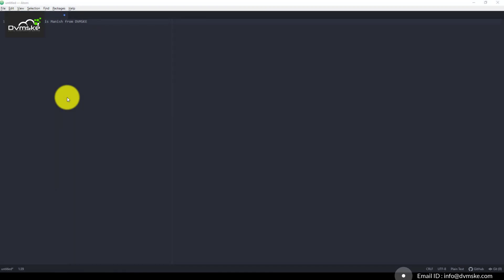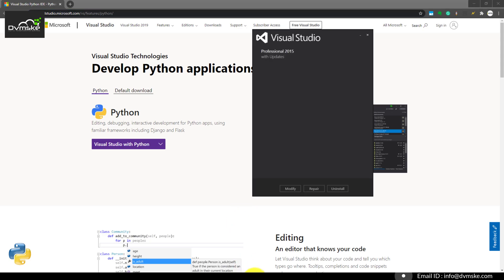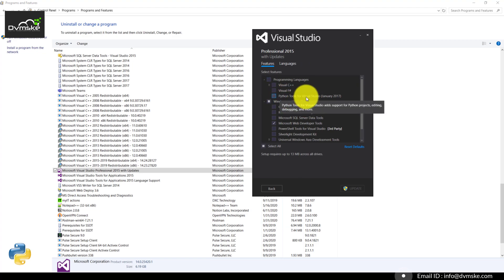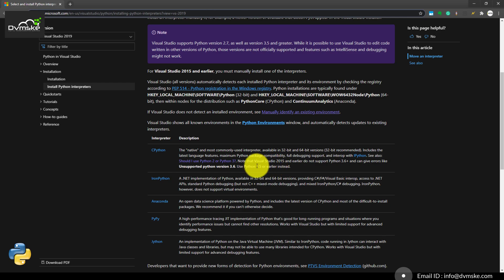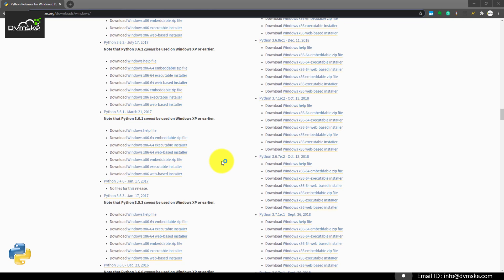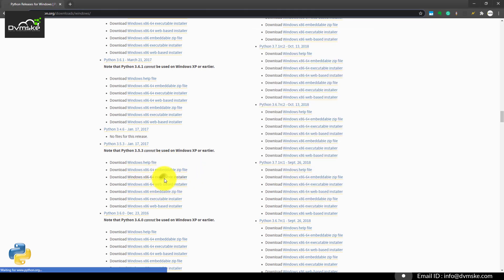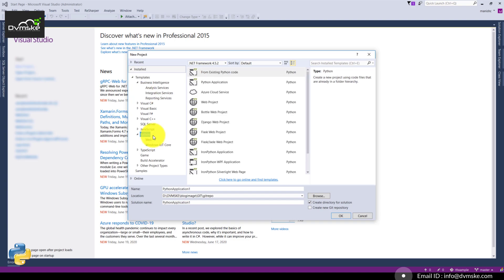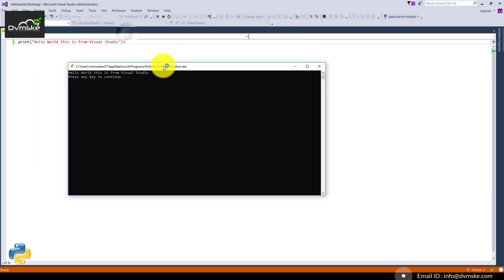How to Install python IDE on Visual Studio 2015 , 2017 or 2019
Install Python IDE on Visual Studio 2015 , 2017 or 2019 and install Python 3.6 interprator

Write your 1st python code in Visual Studio 2015

Table of Contents:

00:00 - Introduction
00:28 - installing Visual Studio with Python
00:48 - Installing Python for Visual Studio 2015
01:12 - Modify Visual Studio 2015 Installer
01:29 - Install Python Interpreter for  VS2015
02:52 - Hello word Python in Visual Studio